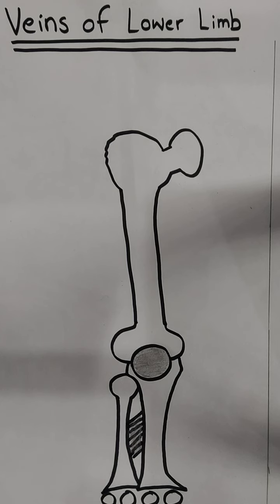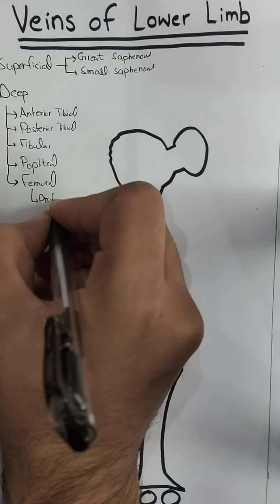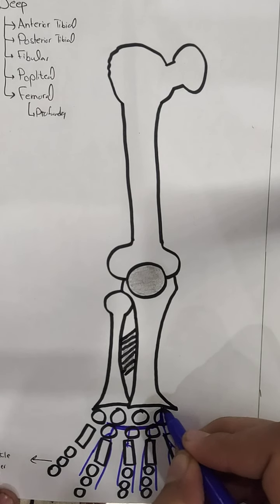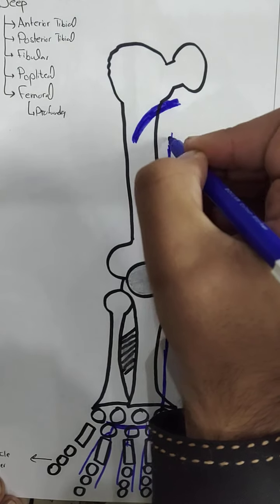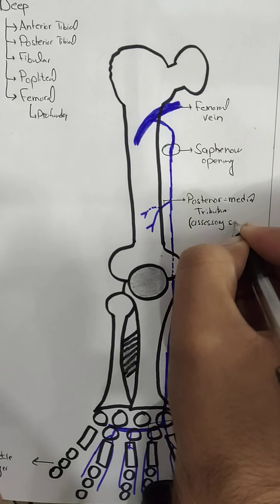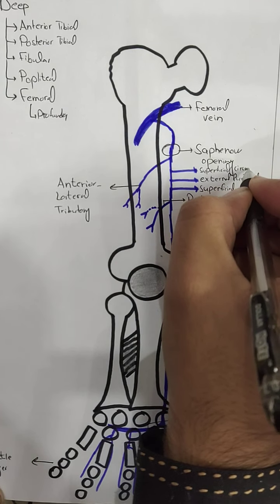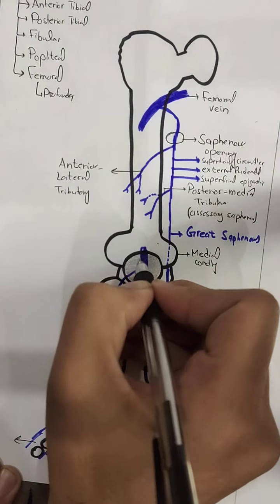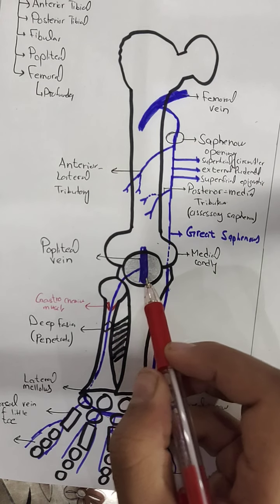Veins of Lower Limb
In this video you will see how can we easily understand and draw the veins of Lower Limb. This will inshAllah help you all.